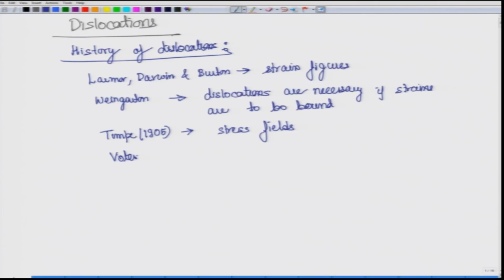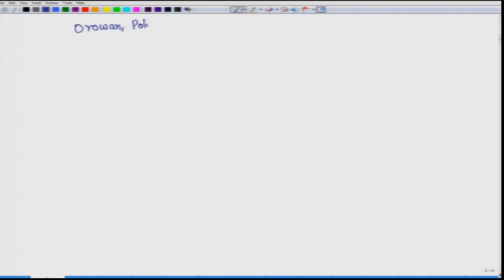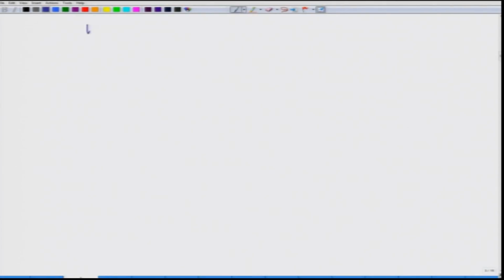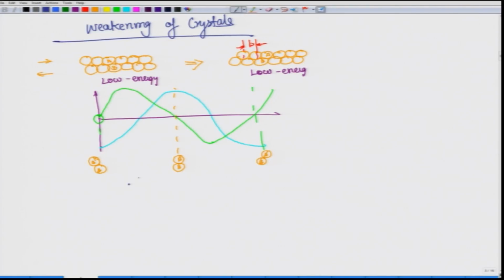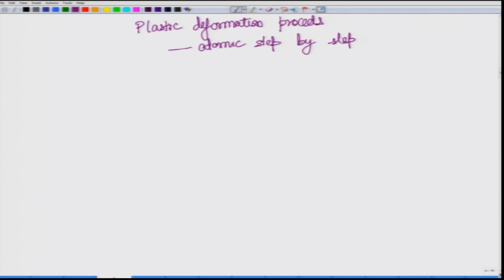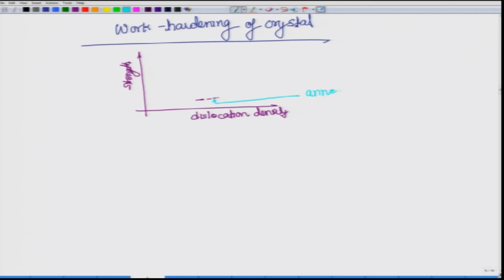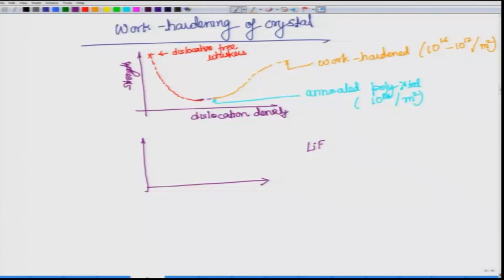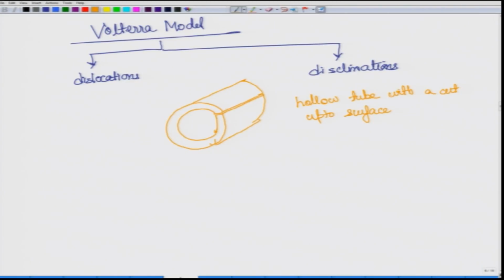noc18-mm11 Lec 16-History of Dislocations